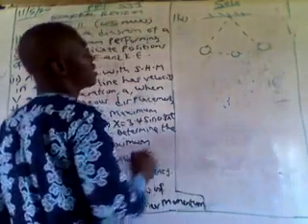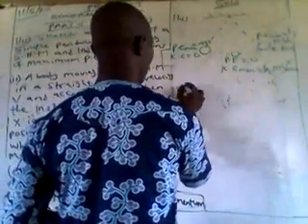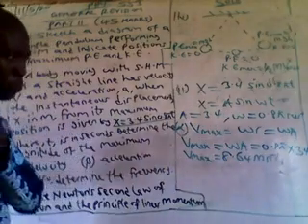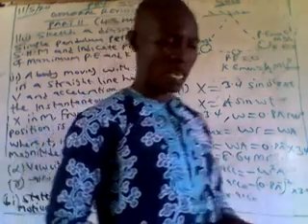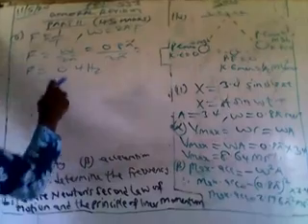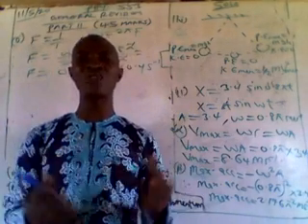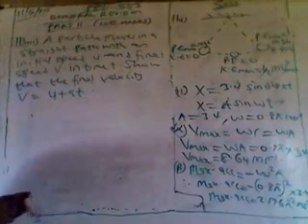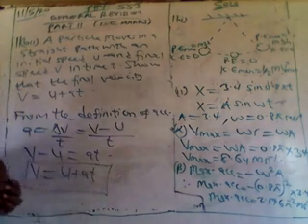physics ss3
GENERAL REVISION (LECTURE 2)